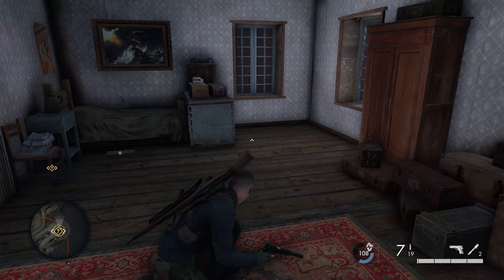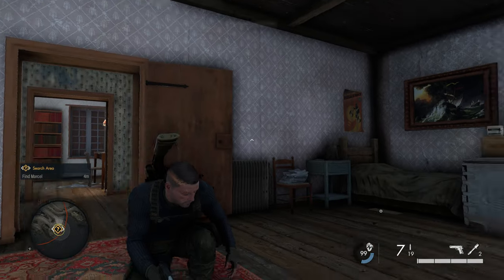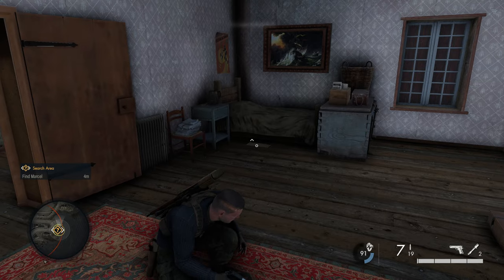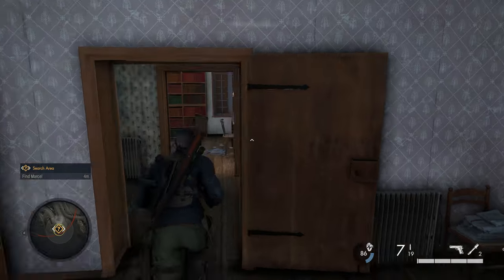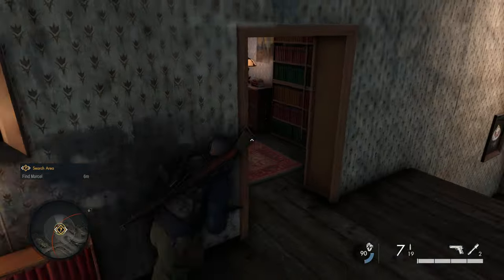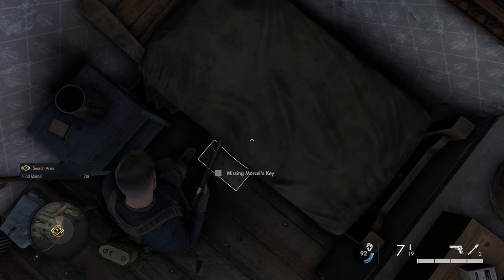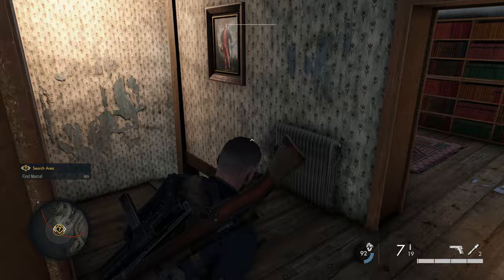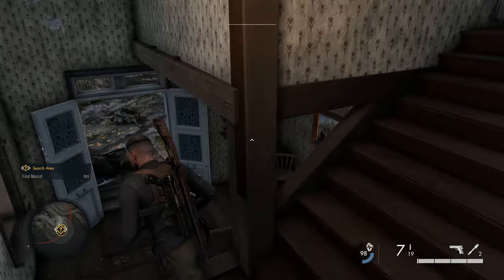How to Get to Attic and Find Marcel The Atlantic Wall in Sniper Elite 5!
In this video we outline how to get to the Attic and Find Marcel in Sniper Elite 5!